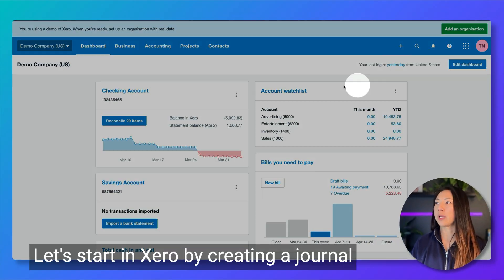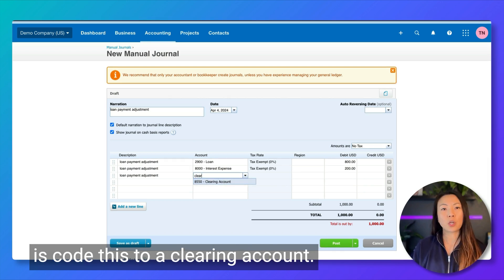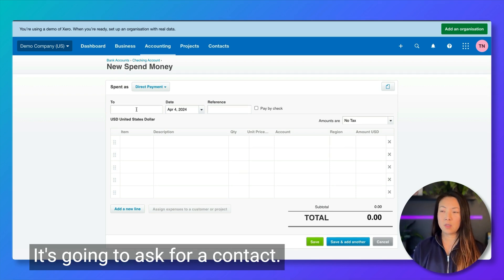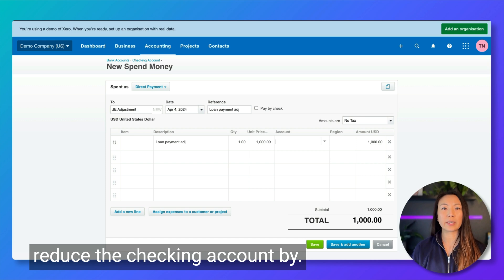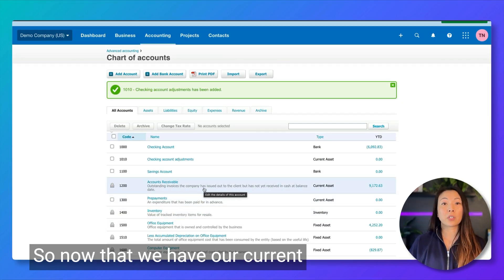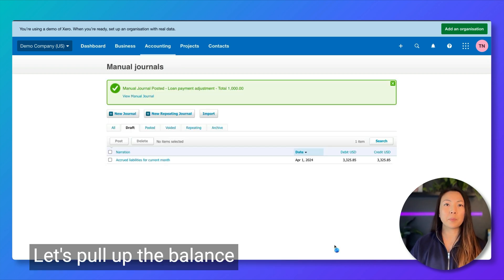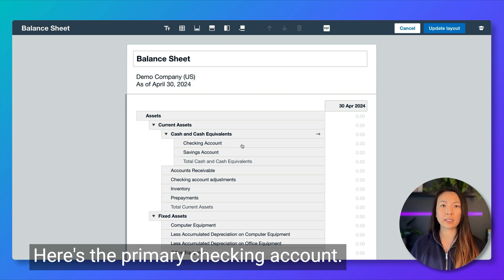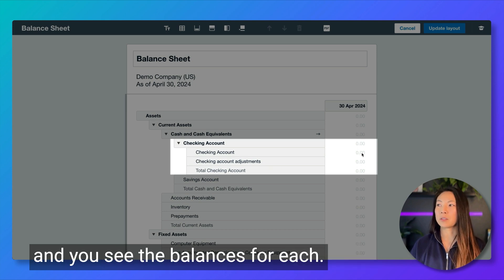How to post journal entries to bank accounts in Xero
Xero won't let you post journals directly to bank accounts.

In this video, you'll learn two workarounds to get you the desired effect.